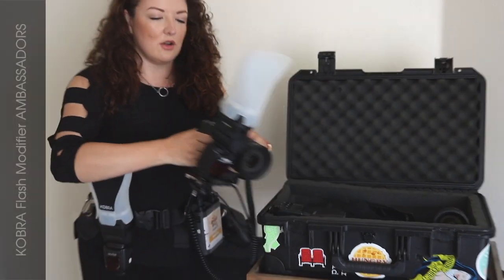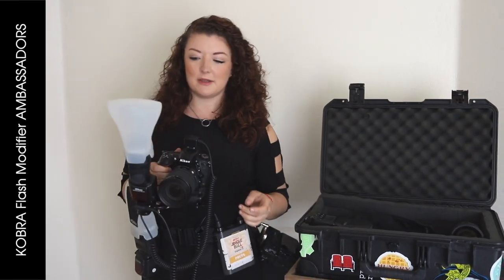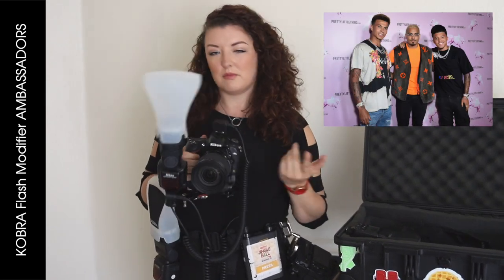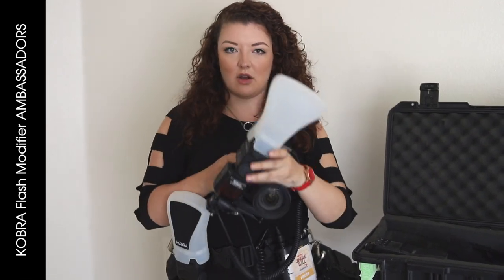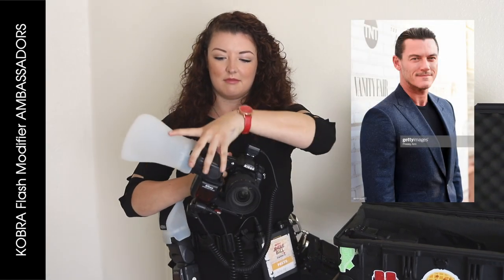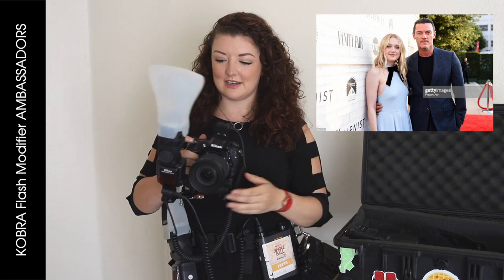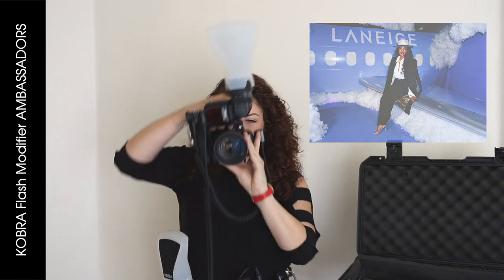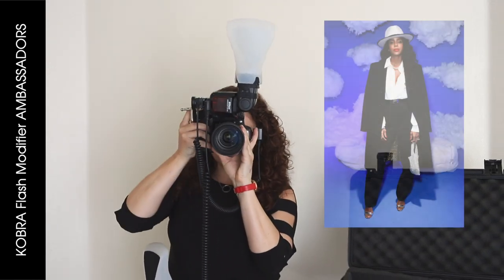Getty Images Photographer Presley Ann - Kobra Flash Modifier Vertical to Horizontal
Presley Ann Equipment List:

• Nikon 750 + Sony A7III
• 2X Kobra Full Systems
• Nikon SB 910
• CB Mini-RC Flash Bracket
• Godox V860IIS
• Andoer Waist Belt
• Spider Monkey Clip
• Interfit Strobies Pro-Flash Battery Pack